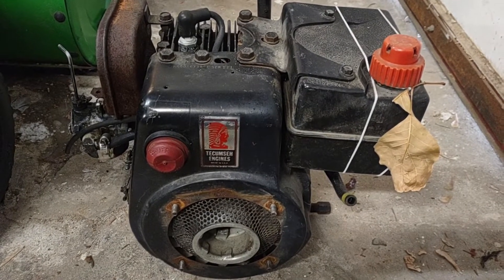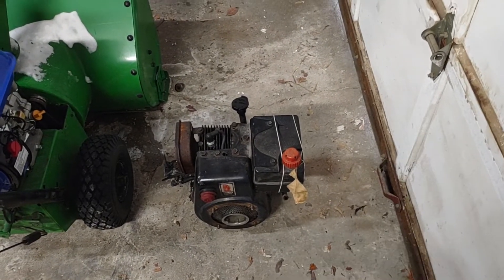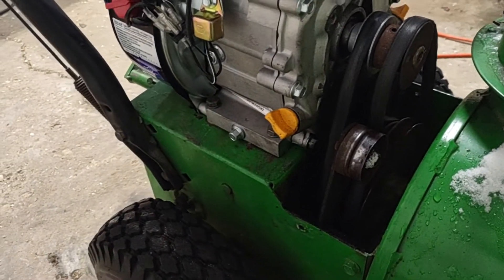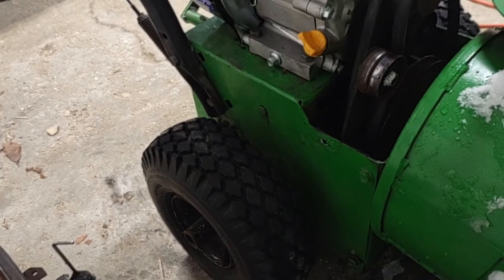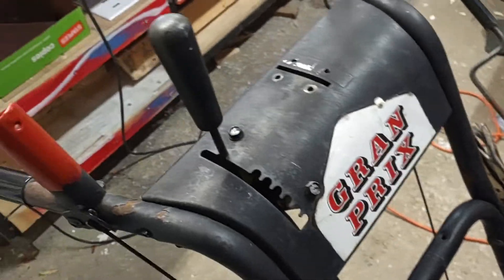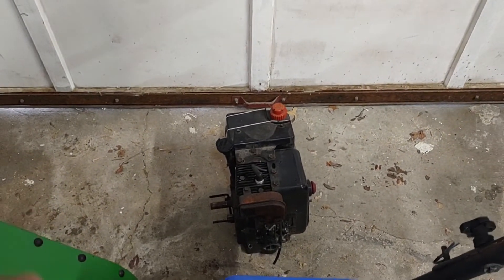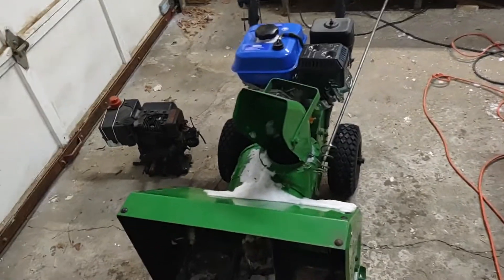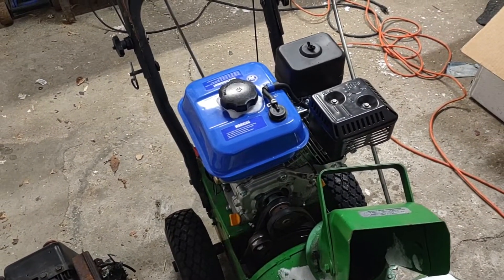Swapping a Predator Engine into a Tecumseh snowblower.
it was always a pain to start, the new engine works fantastic and it starts on the first pull every time. My Substack